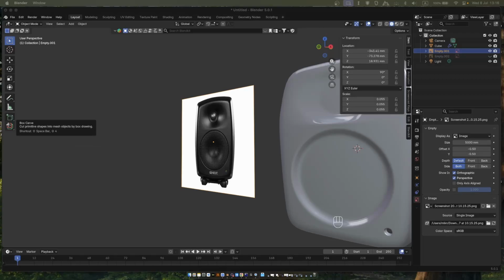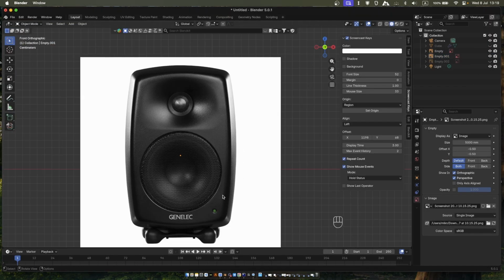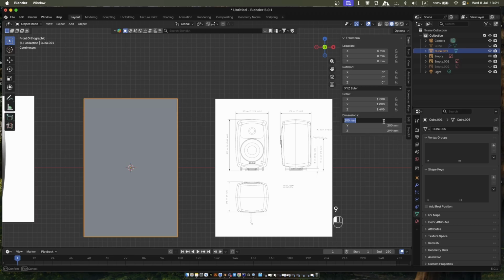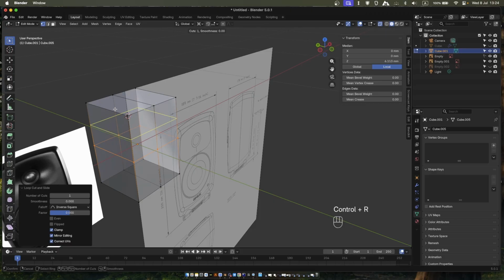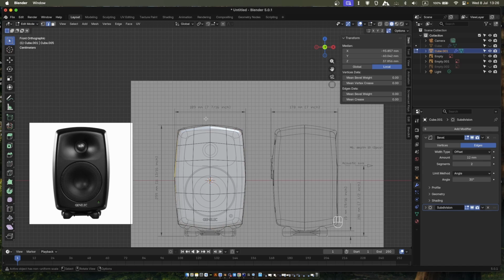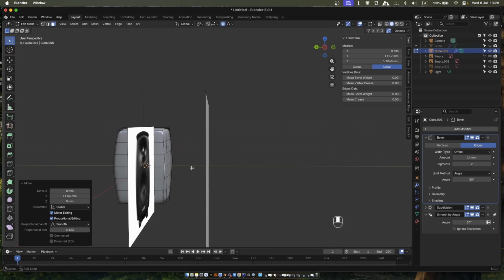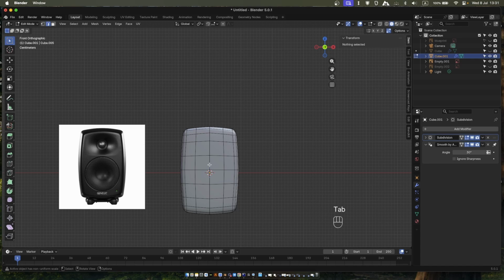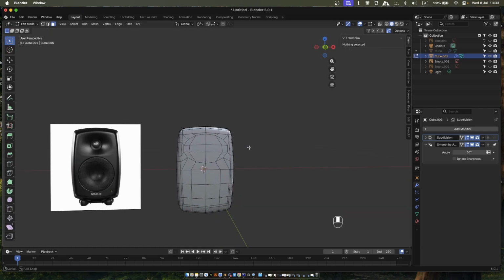Hard Surface modeling of Genelec monitors in Blender (Beginner-friendly tutorial). Part 1